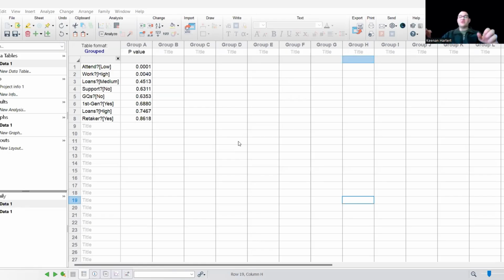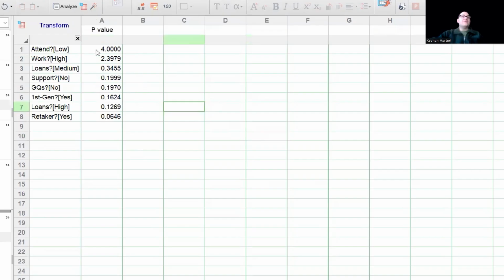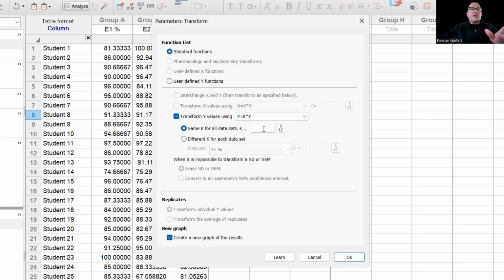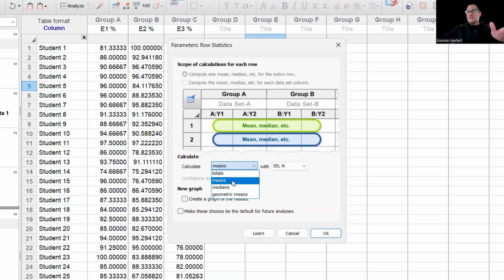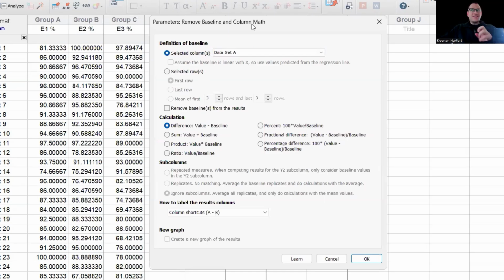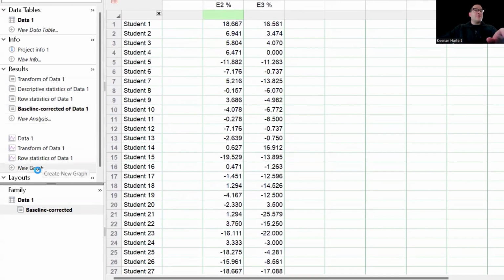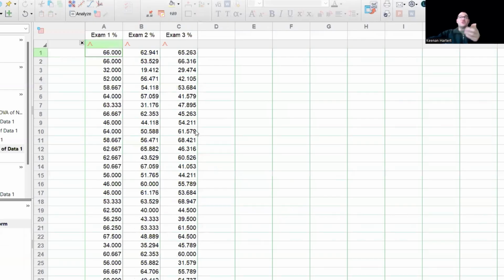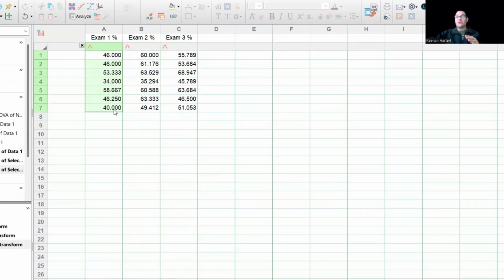How to Use Prism's Select and Transform Tool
Struggling to visualize tiny p-values? Tired of going back to Excel for simple data transformations? Join Professor Keenan Hartert from Minnesota State University and learn how to use Prism's powerful built-in tools to wrangle, transform, and explore your data without ever leaving the software.

In this practical tutorial, you'll see real-world examples from cancer bioinformatics and biology education research, demonstrating how to:
• Transform p-values using -log10 to create clear, publication-ready graphs from statistical output.
• Convert raw scores to proportions and percentages instantly for easier interpretation.
• Calculate row-wise statistics (like a student's average exam score) alongside column stats.
• Remove a baseline (e.g., Exam 1 scores) to analyze change over time across your entire dataset.
• Select and filter data on the fly to isolate specific subgroups (e.g., students who never passed, or those who improved).

These skills are essential for anyone looking to streamline their workflow, avoid errors, and unlock deeper insights from their data in GraphPad Prism.

Featured Datasets:
• Cox regression results for student success factors
• Longitudinal student exam score data

OTHER FREE USEFUL TOOLS FOR RESEARCHERS
Explore our educational resources to advance your knowledge of Prism, statistics and data visualization